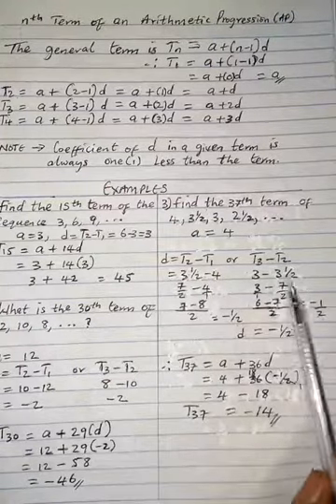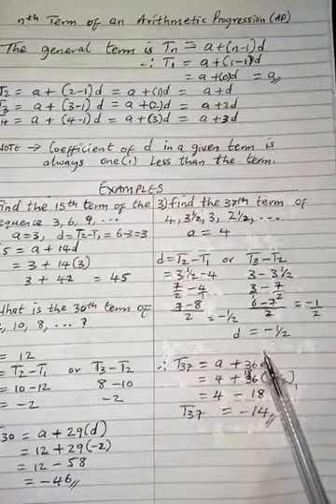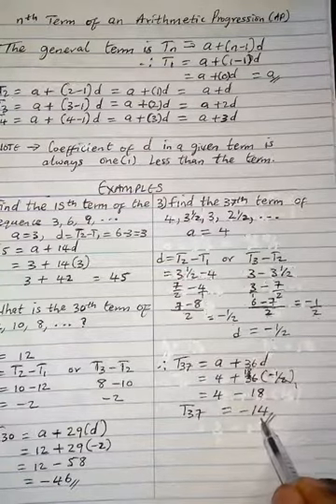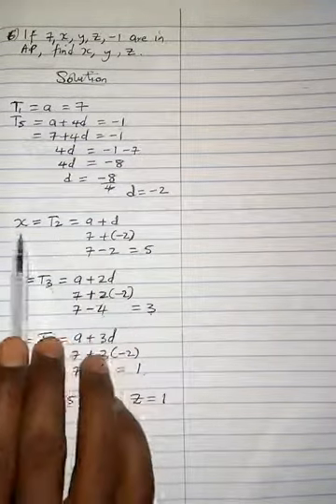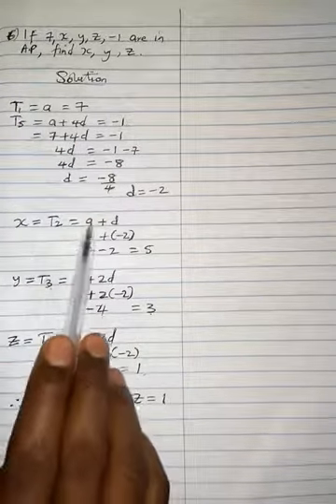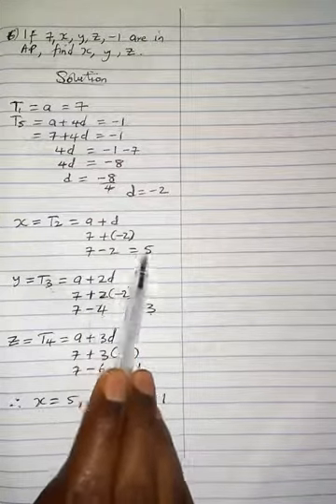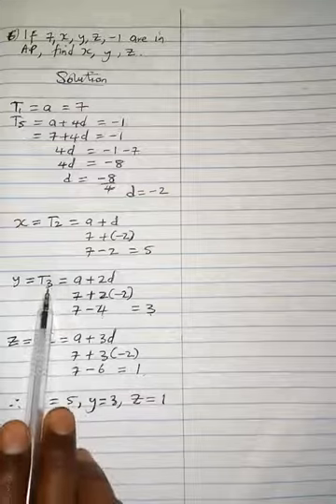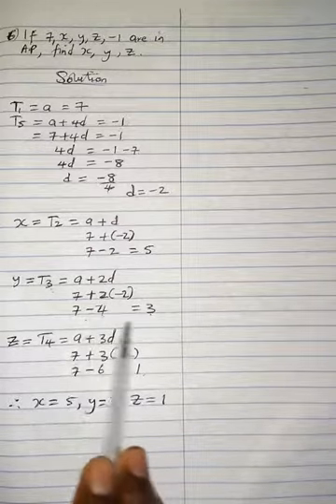ARITHMETIC PROGRESSION 1 (A)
This is the first video on ARITHMETIC PROGRESSION